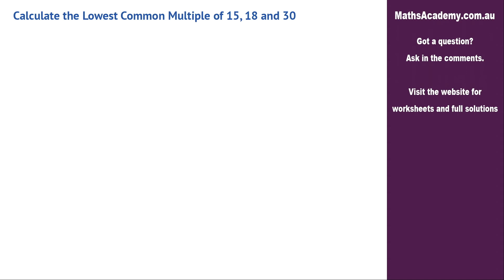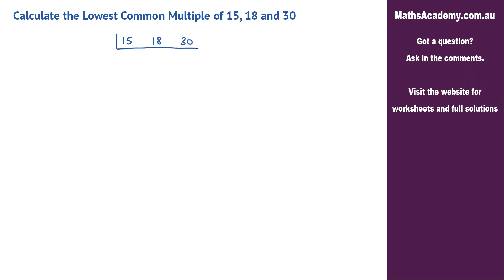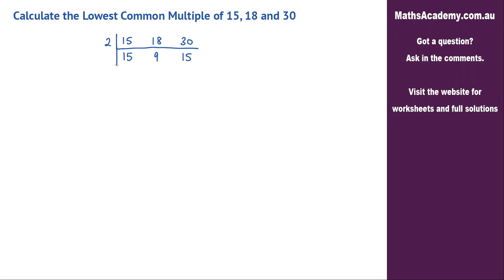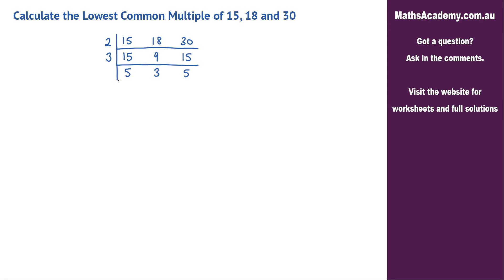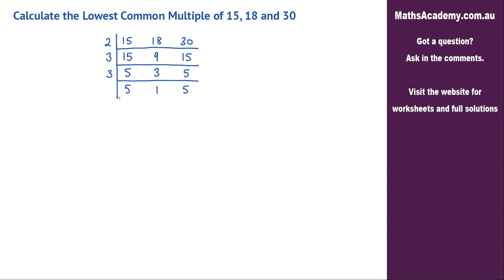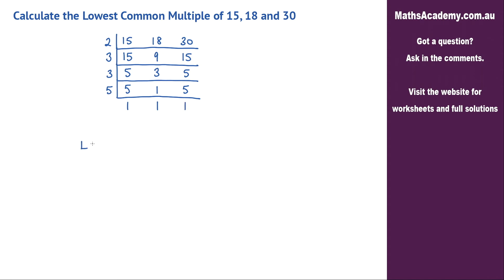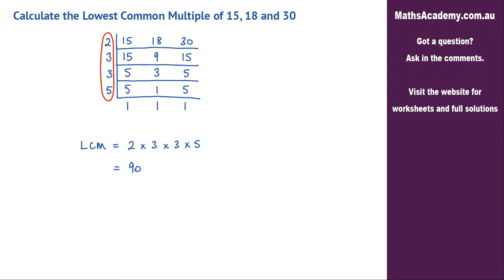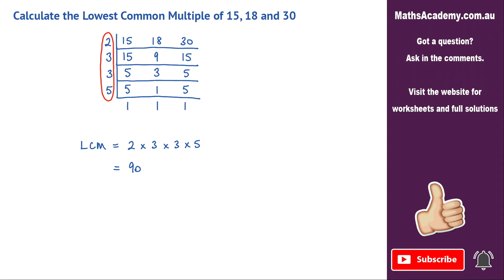How to calculate the Lowest Common Multiple of 15 and 18 and 30